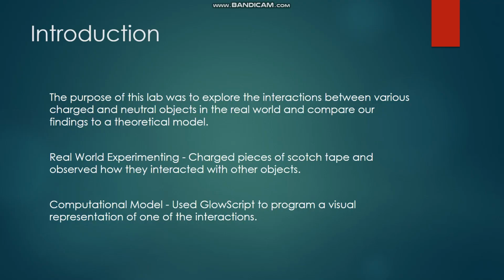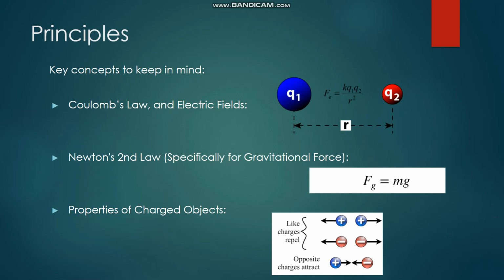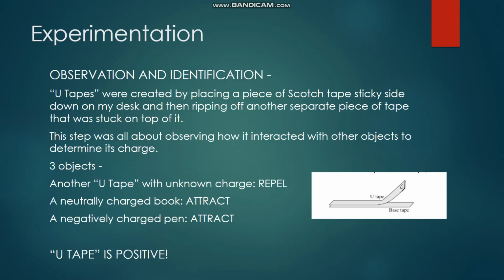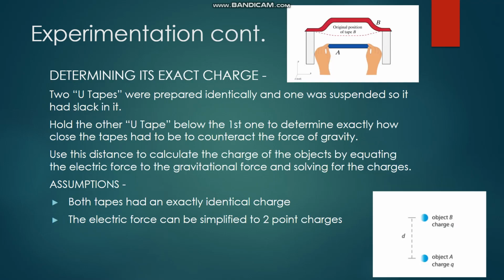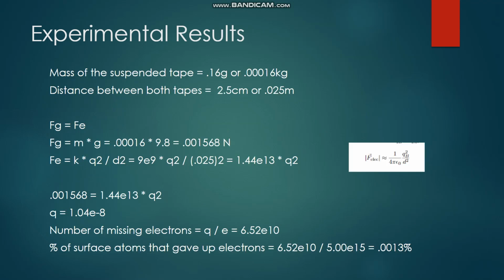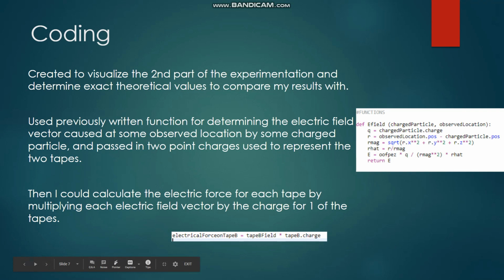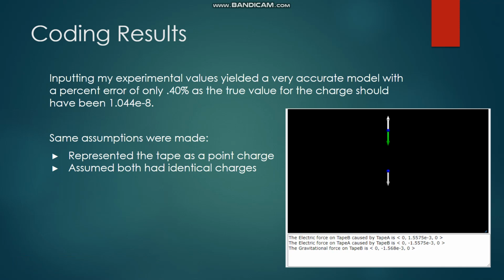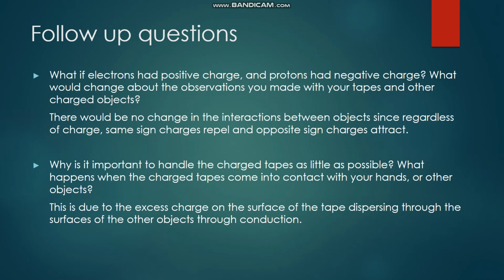Lab 1: Charged Tapes